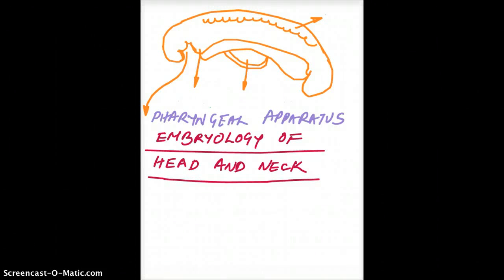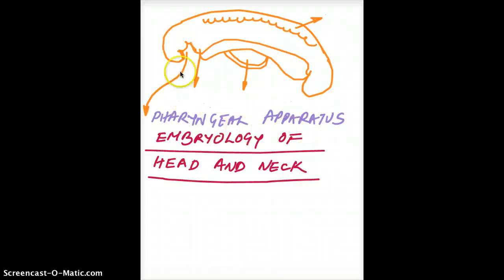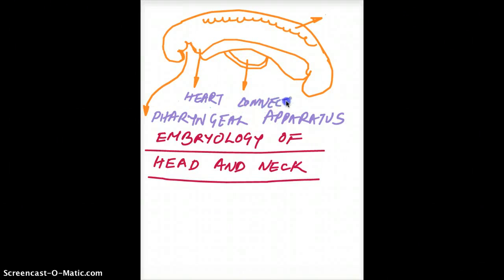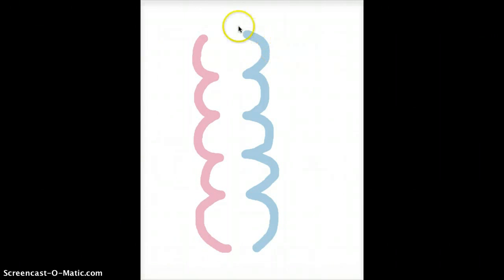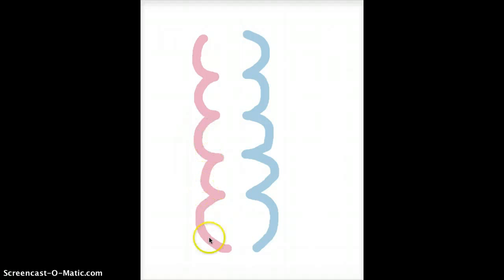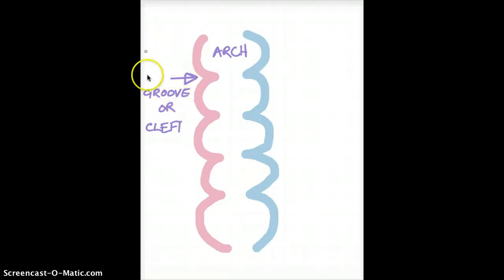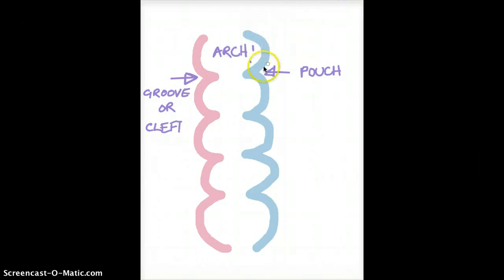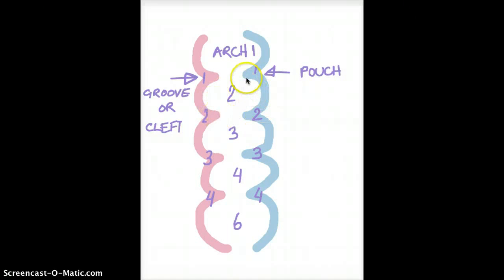PHARYNGEAL ARCHES PART 1